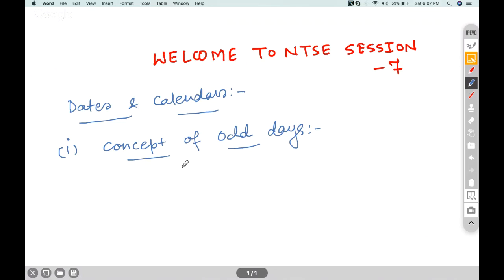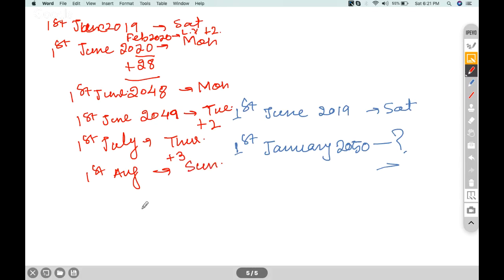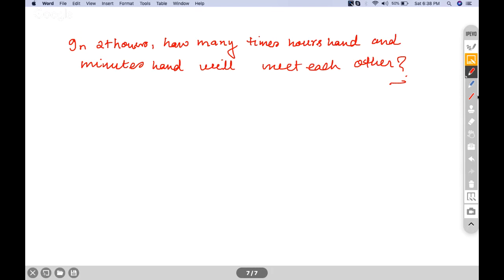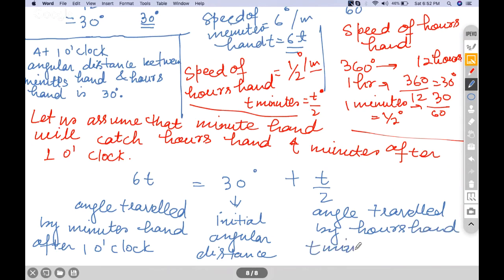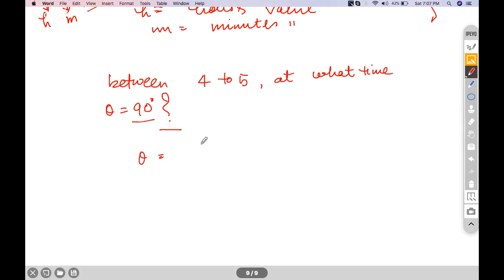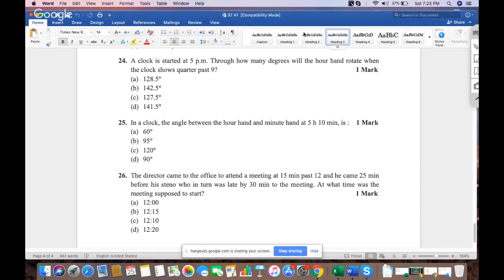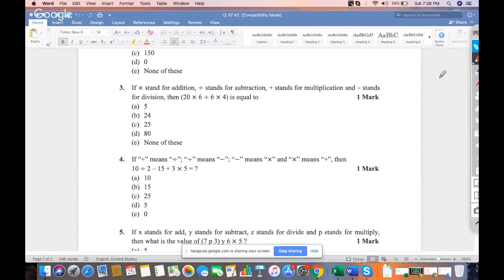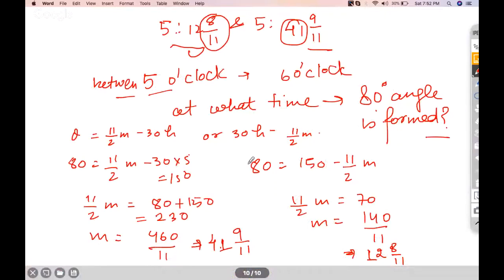NTSE MAT SESSION 7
DATES & CALENDARS CONTINUED, CLOCKS